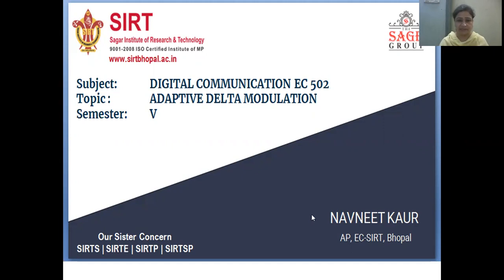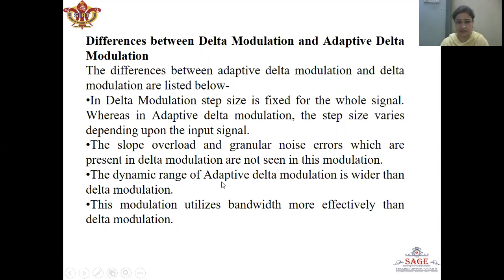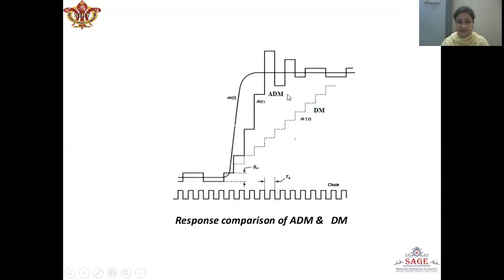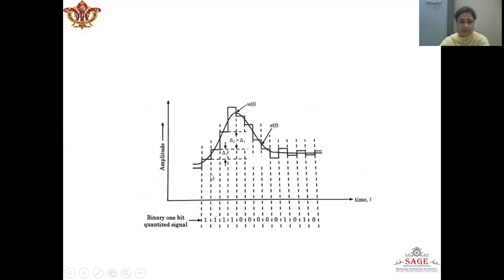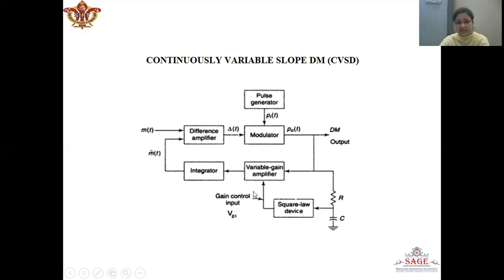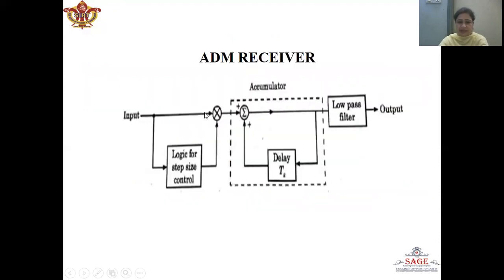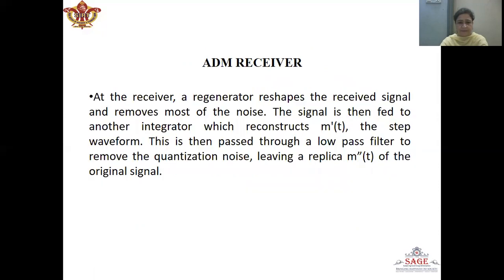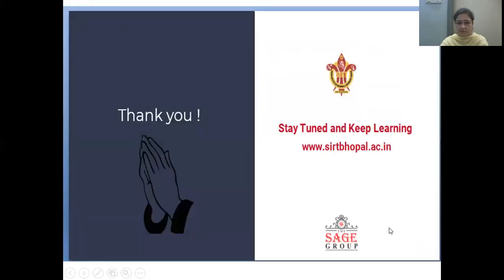ADAPTIVE DELTA MODULATION